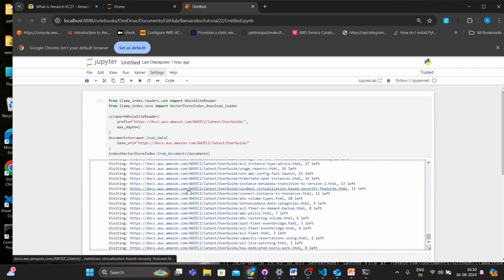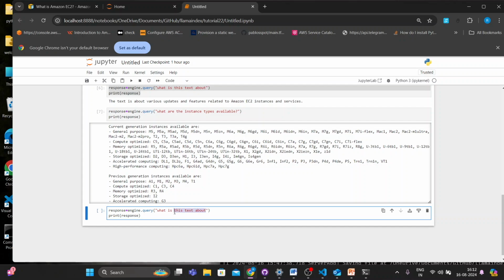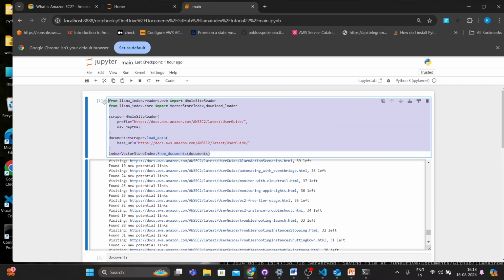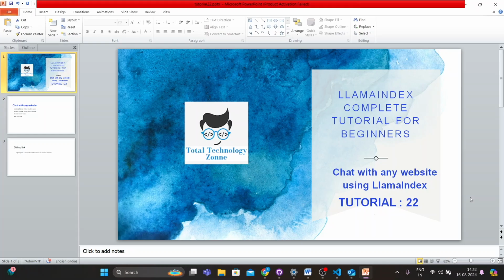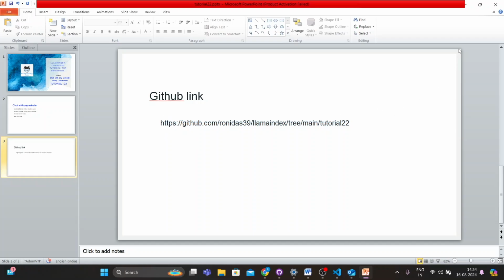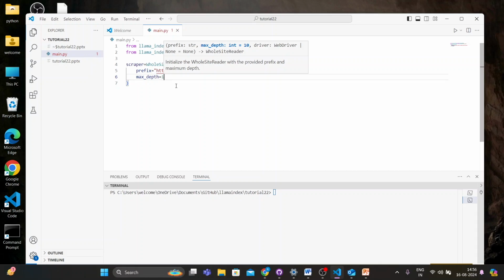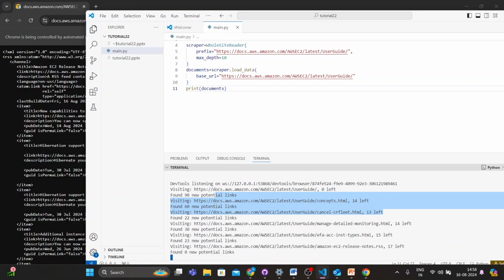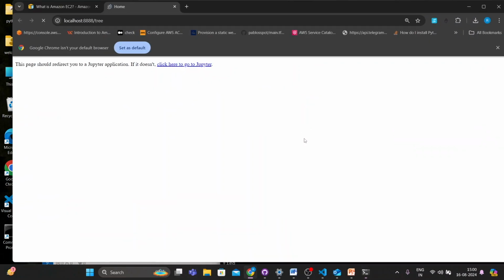chat with website using LlamaIndex|Tutorial:22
**Description:**

🔍 **Welcome to Total Technology Zone!** Today, we dive deep into creating an interactive query engine using **Llama Index** that allows you to chat with data extracted from any website. This tutorial is perfect for anyone looking to enhance their web scraping, data processing, and AI-powered search capabilities.

1. **Introduction to Llama Index:**
   - What is Llama Index?
   - How to leverage it for creating a vector index.

2. **Installing Necessary Python Modules:**
   - Step-by-step instructions on setting up your environment.
   - Essential libraries: `Llama-Index`, `Readers`, `Web Scraper`, and more.

3. **Scraping a Website for Content:**
   - Detailed walkthrough on how to scrape the entire Amazon EC2 documentation.
   - Setting up the scraper with `WholeSiteReader`.
   - Adjusting parameters like `prefix` and `max_depth` for effective scraping.

4. **Creating a Vector Index:**
   - How to organize and store the scraped content using a vector index.
   - Step-by-step guide on initializing and processing documents into the index.
   - Practical use cases for vector indexing in AI and data search.

5. **Building a Query Engine:**
   - How to set up a powerful query engine using your vector index.
   - Running queries to interact with the extracted data.
   - Example queries to retrieve detailed information on Amazon EC2 instance types and costs.

6. **Practical Advice and Best Practices:**
   - Importance of hands-on practice for mastering these concepts.
   - Tips on writing your own code and experimenting with different websites.
   - Encouragement to think critically and adapt the tutorial for real-world scenarios.

7. **Debugging Tips & Multi-Notebook Format:**
   - Explanation of the multi-line notebook format for easier debugging.
   - How to efficiently use Jupyter Notebook and VS Code for development.

**🚀 Key Benefits:**
- **Job Readiness:** Equip yourself with the skills needed to handle real-world client projects.
- **Advanced Learning:** Gain the ability to think out of the box and create unique solutions.
- **Interactive Learning:** Directly interact with data in a way that simulates real client or job scenarios.

**🔗 Useful Links:**
- [GitHub Source Code](#) (Link to be provided after the session)
- [Amazon EC2 Documentation](#) (Link to the documentation used in the tutorial)

**📌 Chapters:**
- 00:00 - Introduction
- 02:15 - Installing Prerequisites
- 04:30 - Scraping the Amazon EC2 Documentation
- 10:45 - Creating a Vector Index
- 15:30 - Building and Querying the Engine
- 20:10 - Debugging Tips & Multi-Notebook Format
- 25:00 - Practical Advice & Conclusion

**💬 Community & Support:**
We're here to help you succeed in your learning journey!

This version provides a thorough breakdown of the video content, ensuring viewers understand exactly what they’ll learn and how they can apply it. It also includes engaging calls to action and emphasizes the practical, job-ready nature of the tutorial.